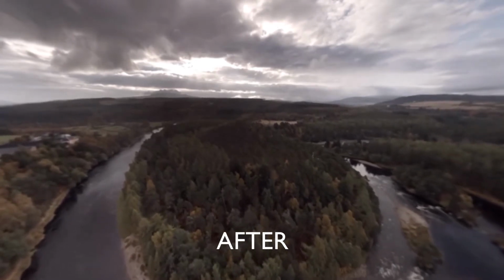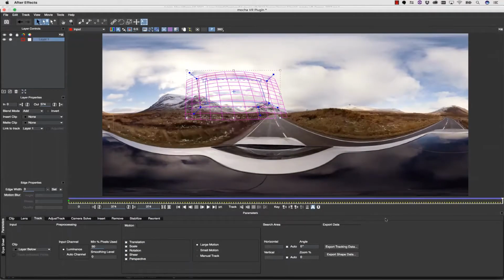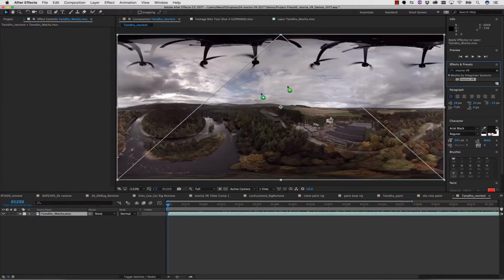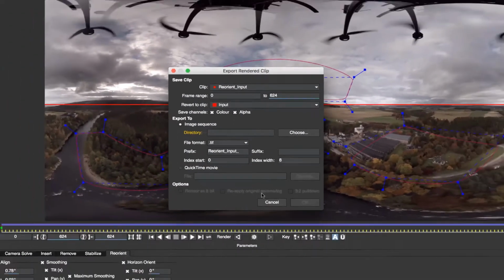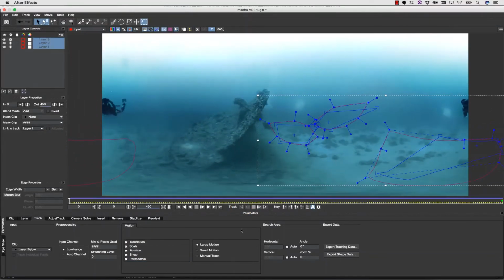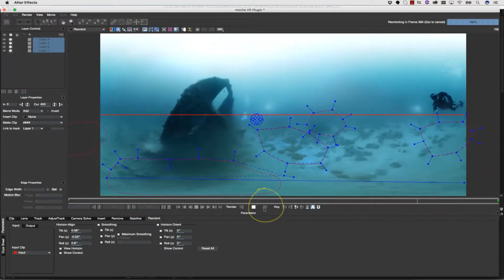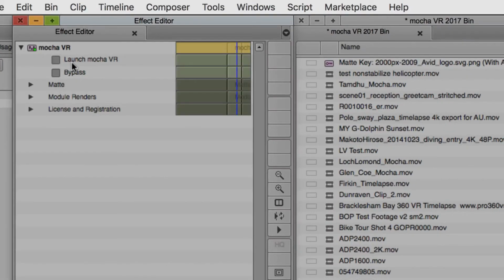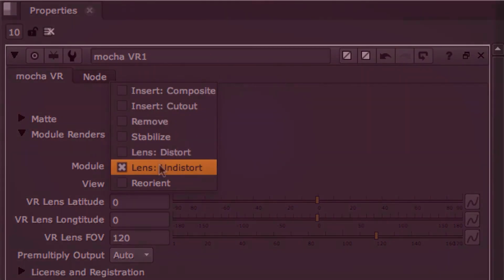Mocha VR Reorient & Horizon Stabilize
Mocha VR brings native 360° effects & post-production tools to cinematic VR filmmaking. This short video covers new tools for reorienting 360° video footage, stabilizing and smoothing camera motion based on a tracked horizon.

Reduce jittery and bouncing 360 footage for better headset viewing experience!

Features:
360° Planar Motion Tracking (based on mocha's Academy Award-Winning algorithm)
Advanced 360° Masking Tools
Automatic Object Removal for Camera Removals and Nadir Patching
Horizon Stabilizer and Reorient Module
Plug-in option for Adobe, Avid and OFX (Nuke, Fusion & more)

Available as a standalone application and as a plug-in for :
Adobe Premiere Pro CC, After Effects CC
OFX hosts: The Foundry’s Nuke and Blackmagic Design Fusion